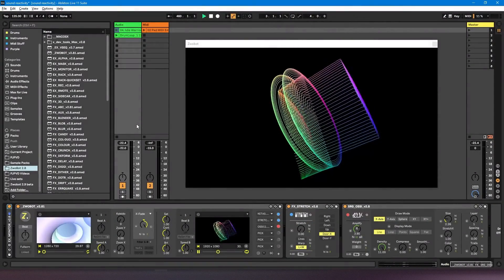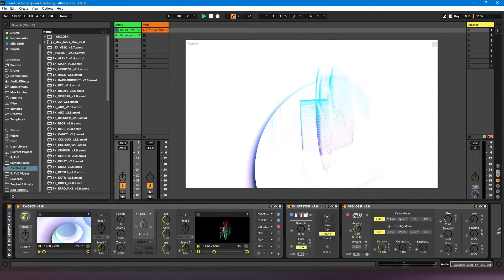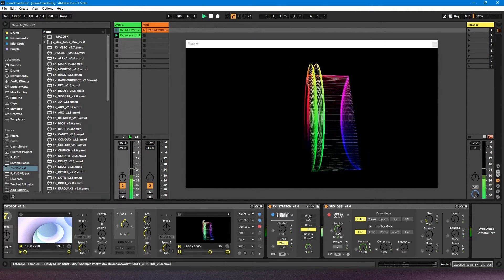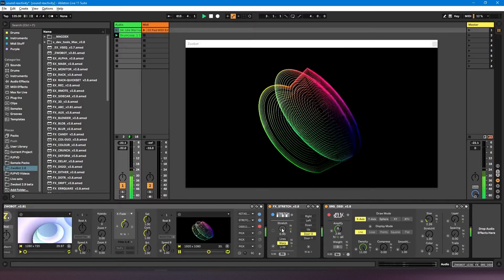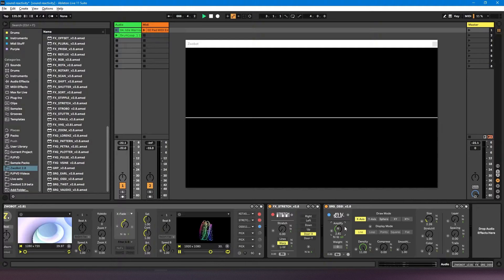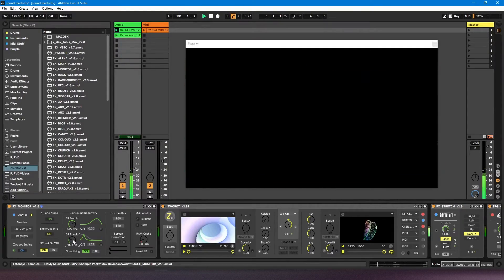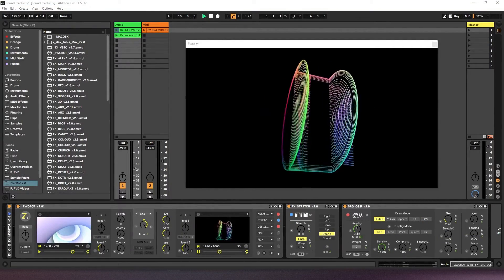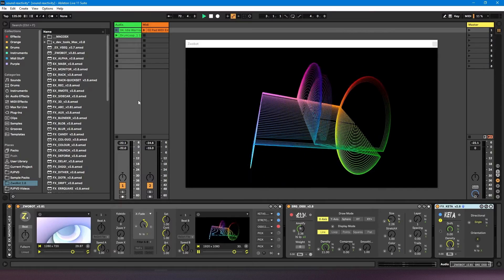ZwoBot in Ableton Tutorial - 11 - Sound reactivity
A tutorial on how to use the sound reactivity controls of ZwoBot in Ableton Live.

00:00 - Introduction
00:11 - Turning sound reactivity on
01:12 - Changing the sensitivity of the sound reactivity
02:33 - Adjusting the sensitivty of non-dial parameters
03:15 - Changing the direction of sound reactive dials
04:58 - Sound reactive generator modules
06:13 - Adjusting the high and low pass filters
07:58 - Adjusting the smoothness of the sound reactive settings
09:08 - Making sure your modules are on the right channel